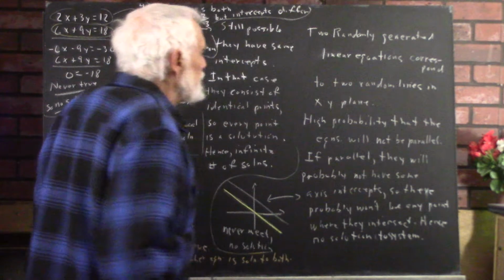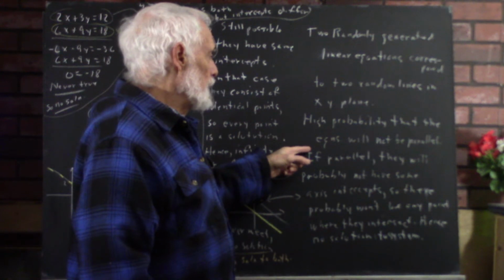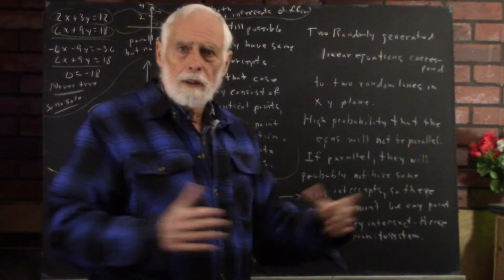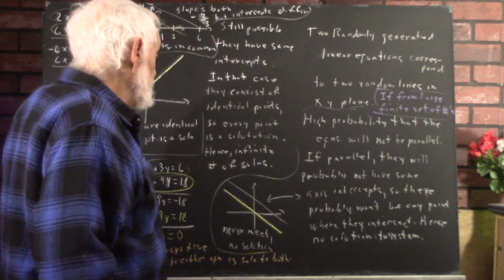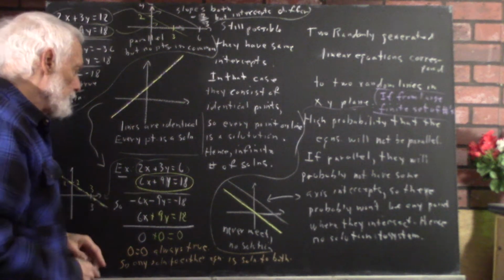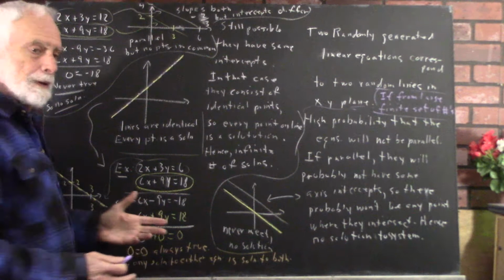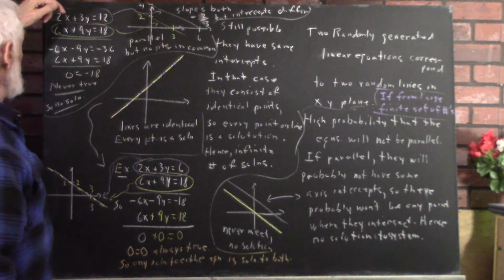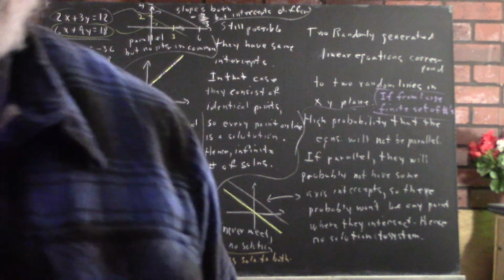dagpc_5176_simultaneous_equations_representing_parallel_lines__11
Random pairs of simultaneous equations, with coefficients generated from a finite set of numbers, can result in equation whose lines are parallel.  If the set of numbers is large, this is unlikely, and it is much less likely but still possible that the parallel lines will coincide.   If the set or numbers is infinite it is impossible that parallel lines will occur.  However in the real world, models involving parallel lines do occur and are often very important.

We consider the characteristics of systems of equations that result in parallel lines, some systems yielding an infinite set of solutions and some yielding no solutions.